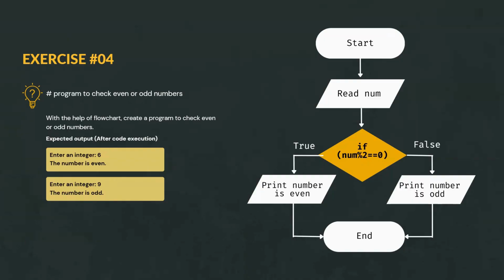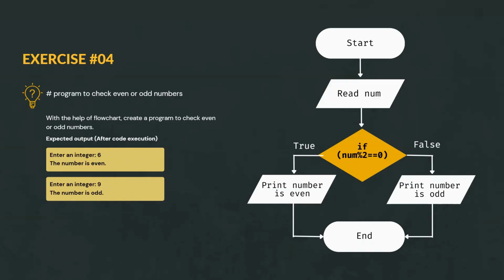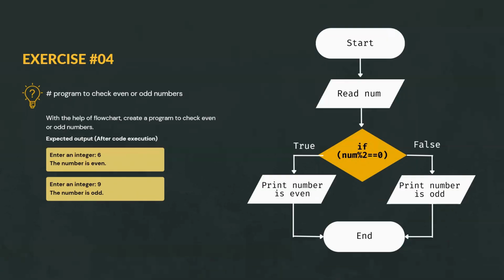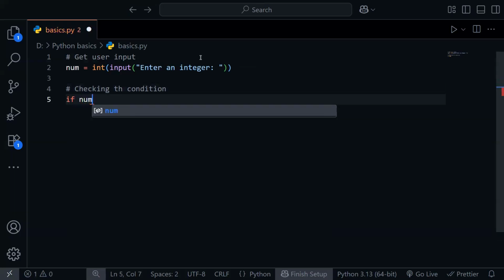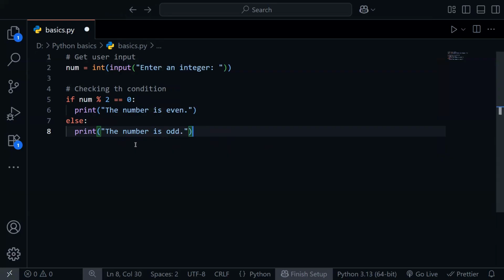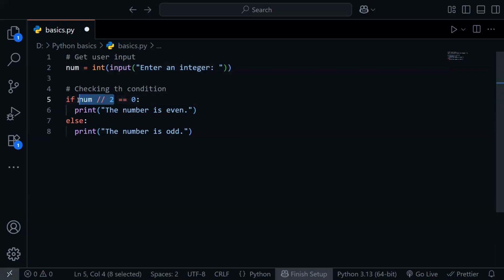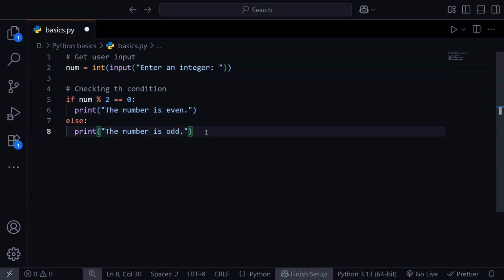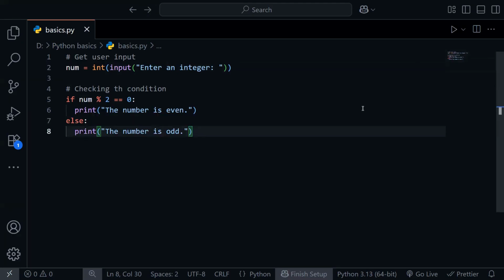How to check whether a number is Even or Odd in Python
🚀 Today, we're diving into a beginner friendly exercise using computer programming to determine if a number is even or odd. This involves applying basic math concepts like arithmetic and understanding the modulus operation, which are fundamental in number theory basics. Let's make programming simple! 💻💬